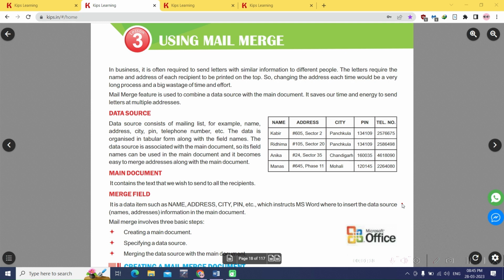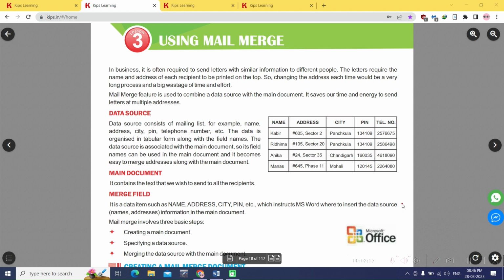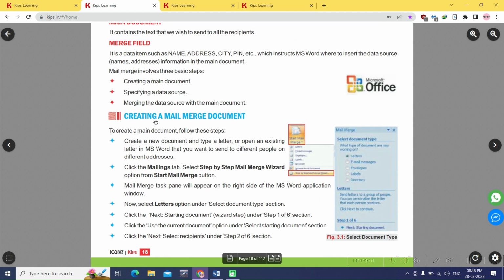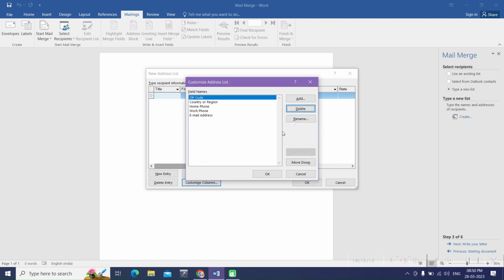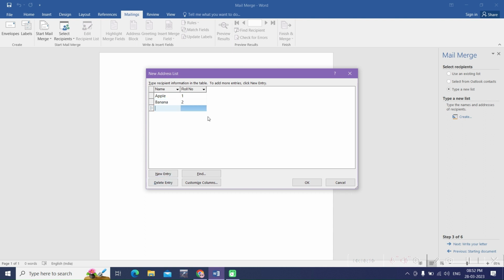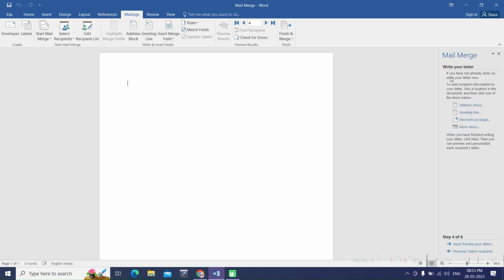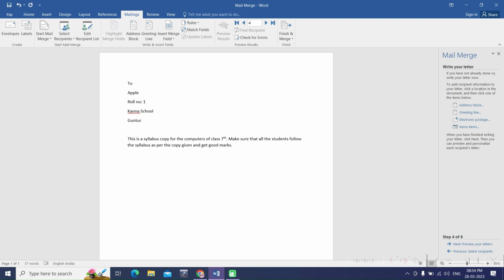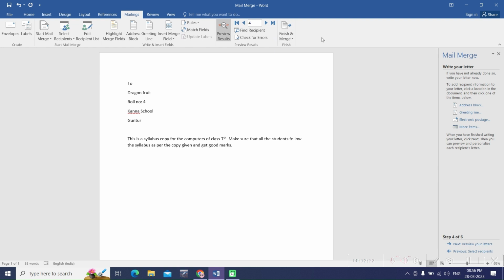Kanna School | Class 7 | Mail Merge - Lesson 3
In this video, I explained the concept of Mail Merge. Go through the video and understand the concept.